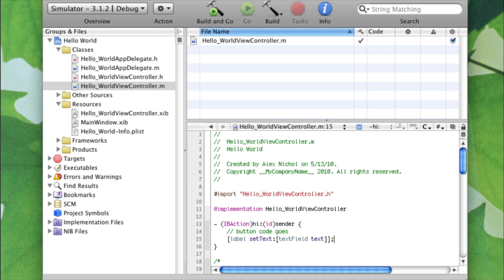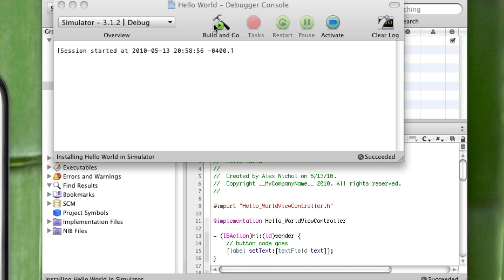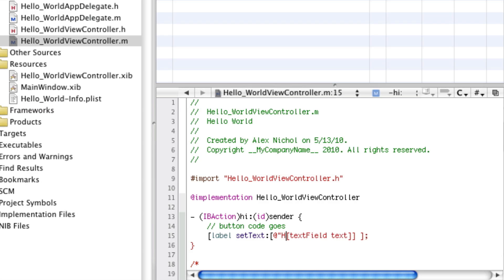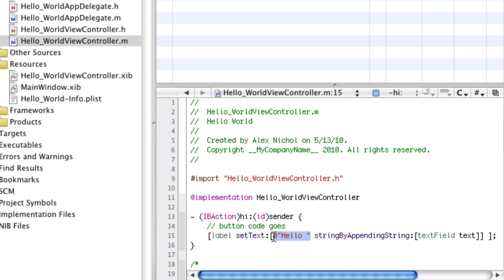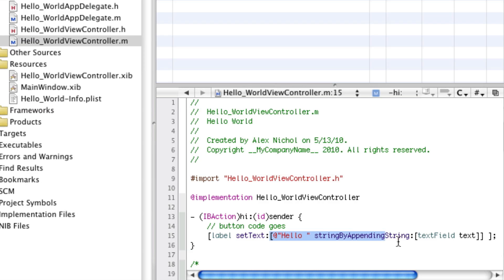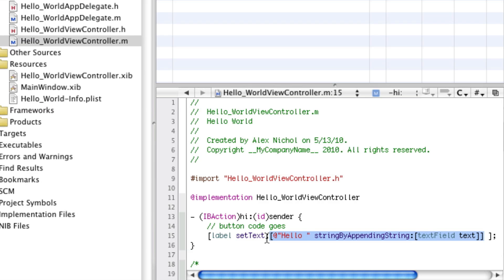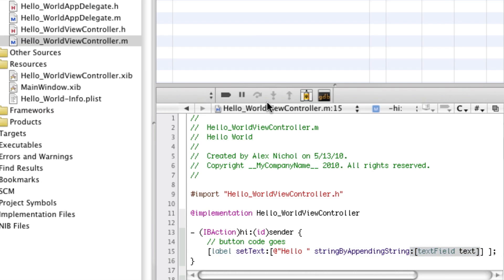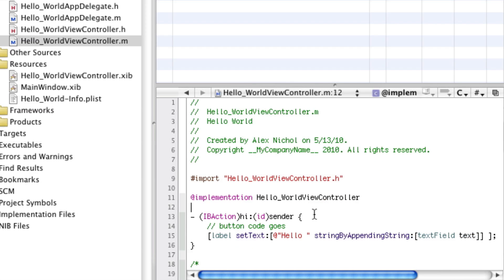Objective-C iPhone Programming Lesson 1 | Part 2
I go over more of our hello world app.